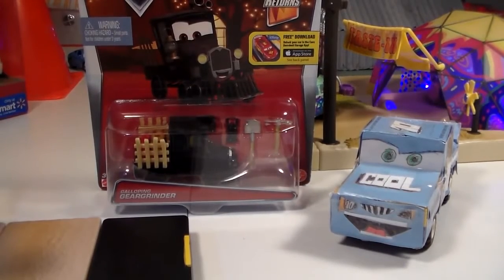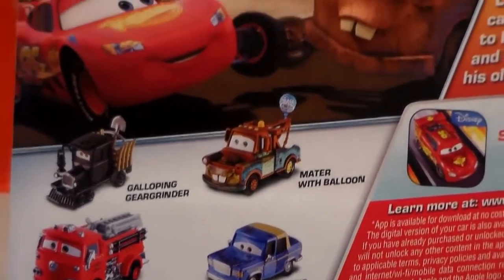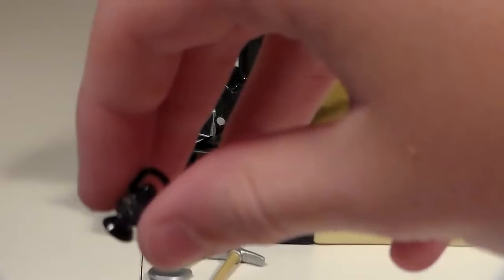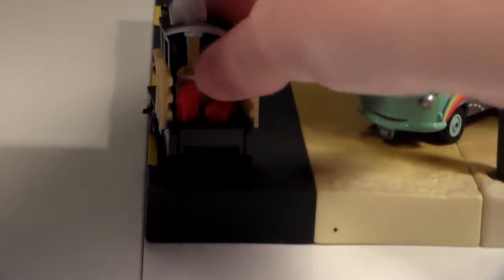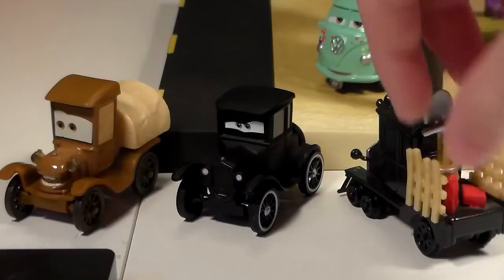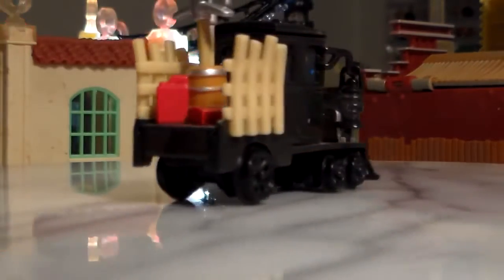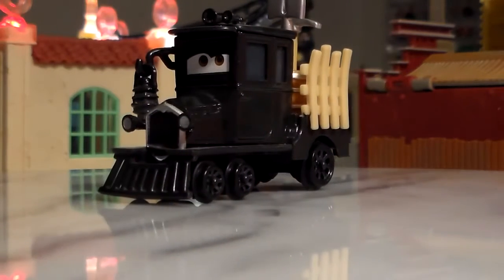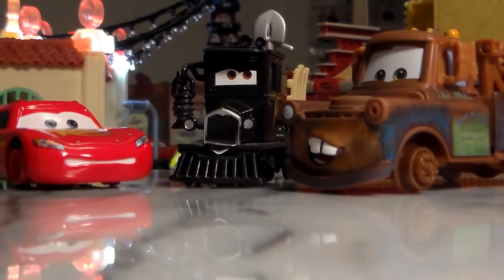Cars 2 Galloping Geargrinder Toy Review From Chloe’s Closet My Big Big Friend And Daisy And Ollie